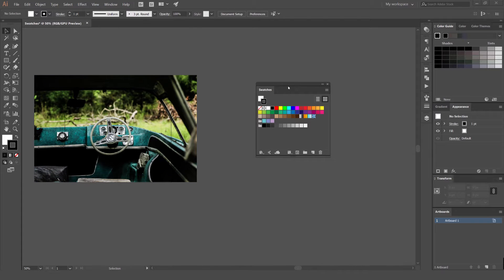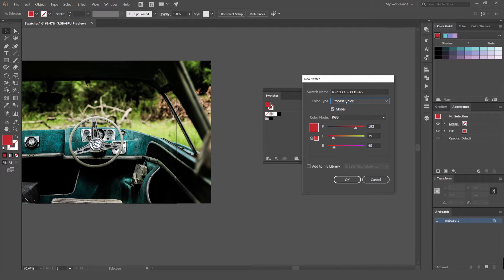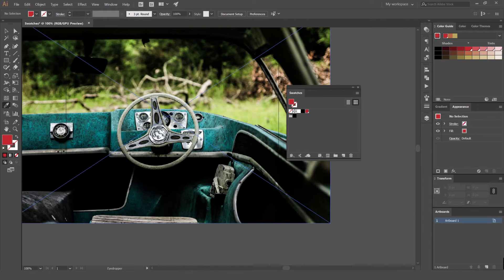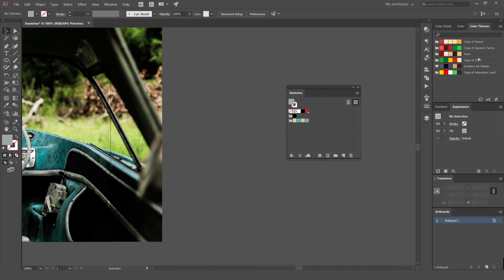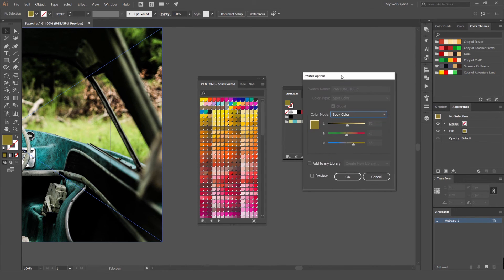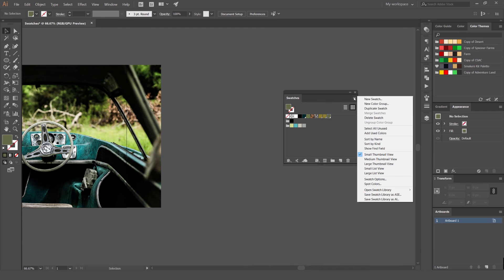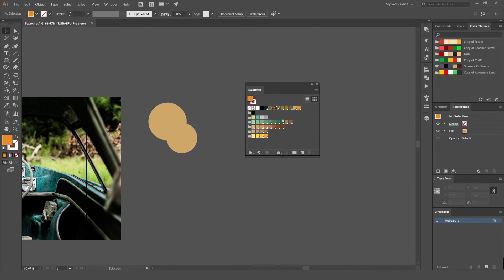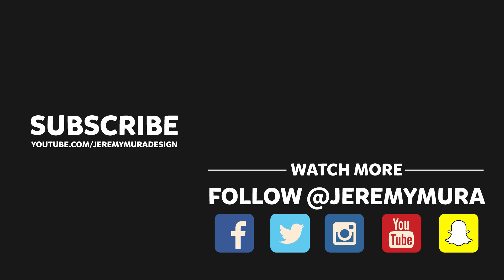How to Use Swatches in Adobe Illustrator CC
Colour is so easy in illustrator by using swatches, you have total control of your colour modes and parameters.

Having the right colour palettes will make your work stand out and having a clean system will allow you to always have the right colours on your side.

You can create colour groups, swatches, save colour libraries, load colour pantone books and heaps more.